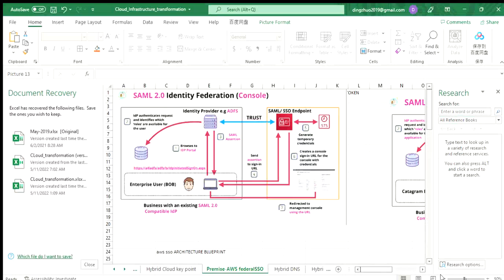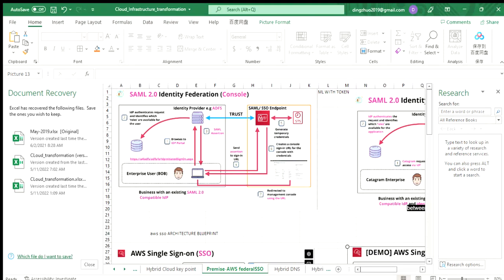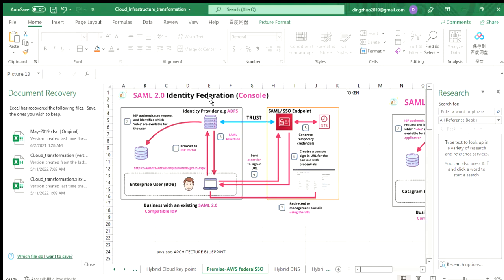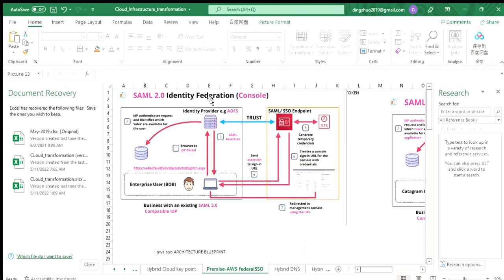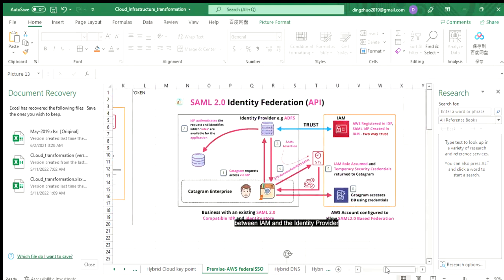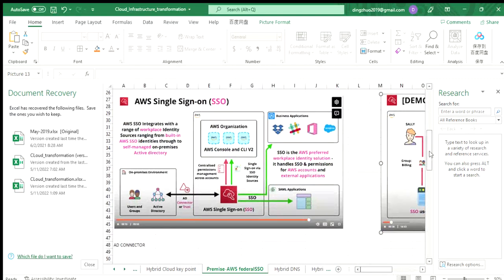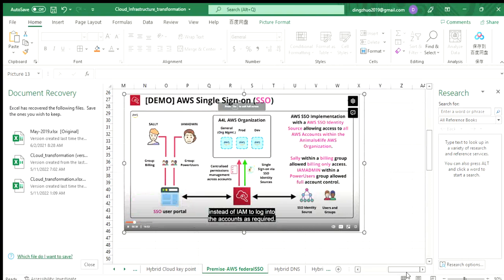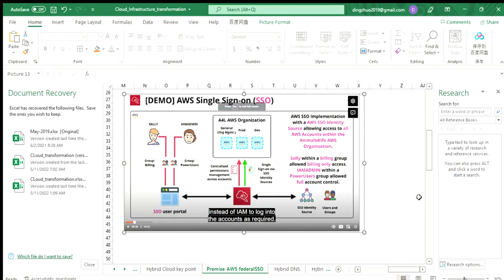3 Hybrid Cloud SSO